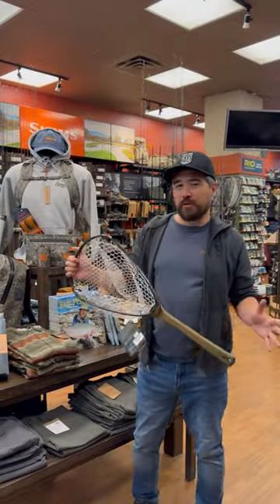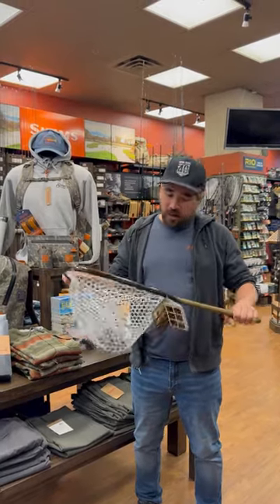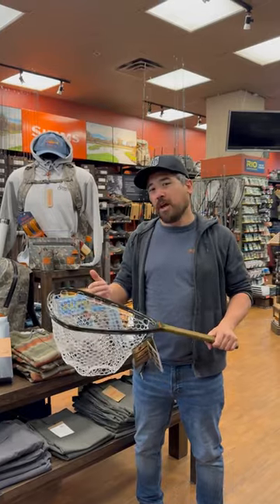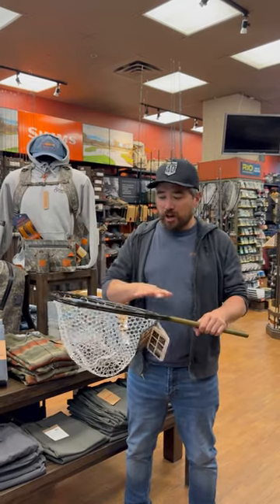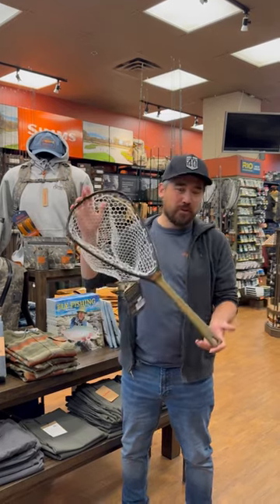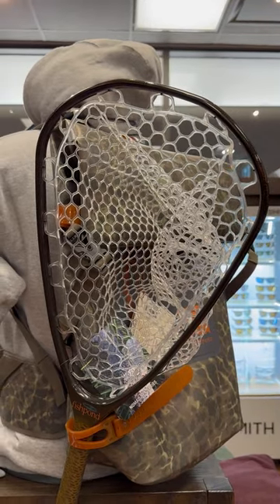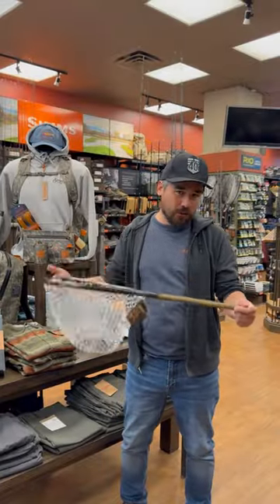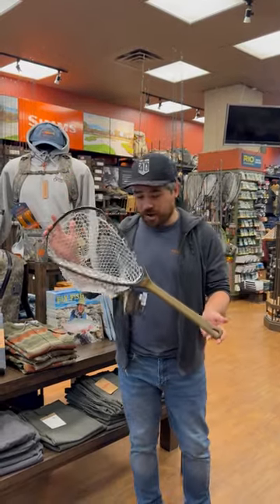Fishpond Nomad Canyon Net. Perfect compromise!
The new Fishpond Nomad Canyon net has arrived. Combine a smaller net hoop for creeks and small streams with the longer handle of an emerger net and you have the perfect combination for mountain fishing.